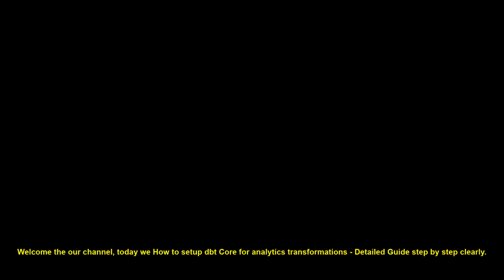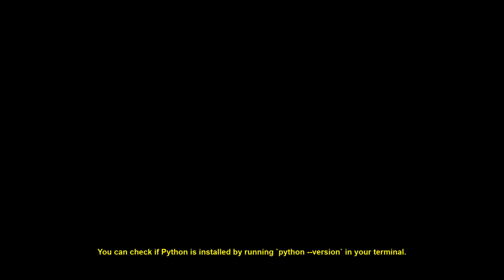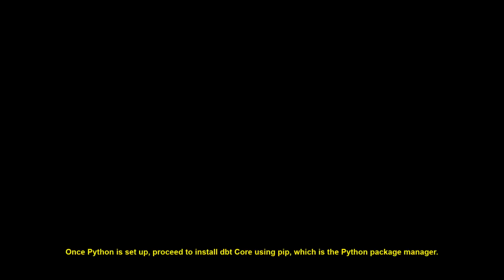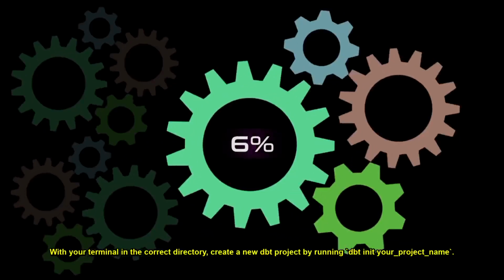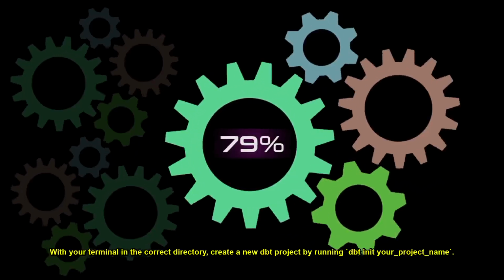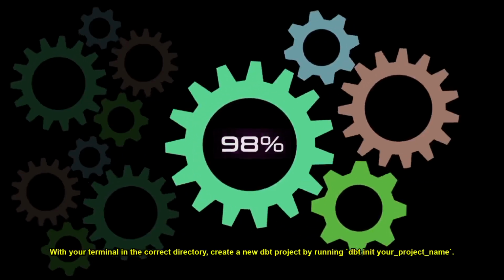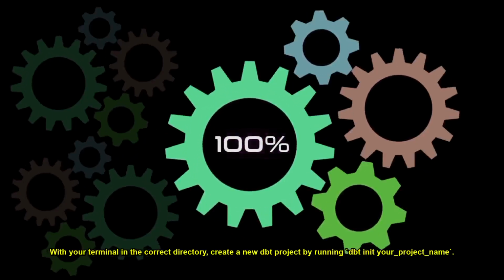How to setup dbt Core for analytics transformations - Detailed Guide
Unlock the power of data transformation with our detailed guide on setting up dbt Core for analytics! In this video, we walk you through the entire process, from installation to creating your first models. Whether you're a beginner or looking to enhance your data analytics skills, this step-by-step tutorial will equip you with the tools you need to streamline your analytics transformations.